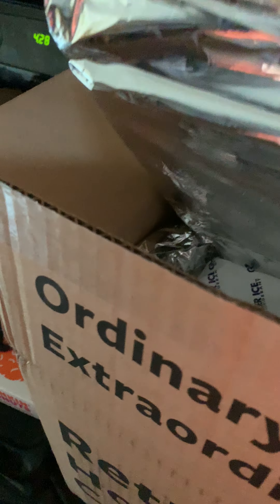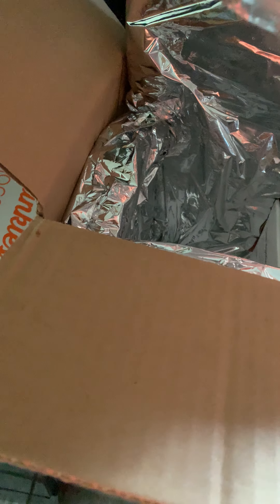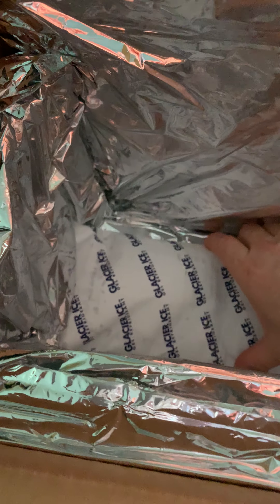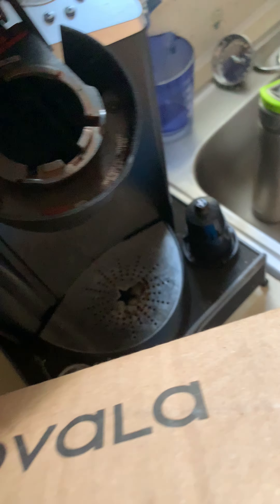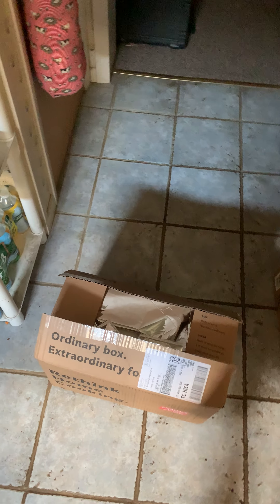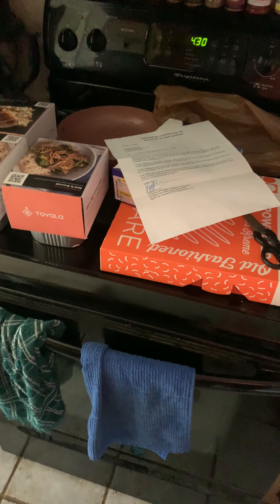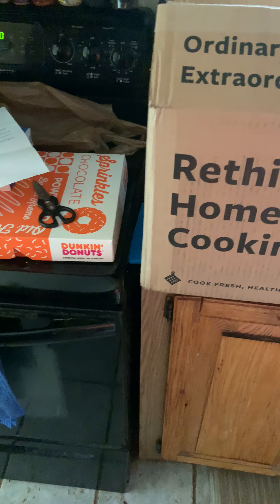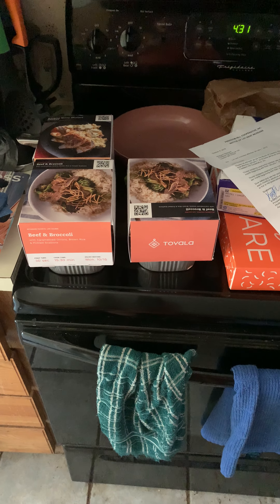Tovala Shipment, New packaging